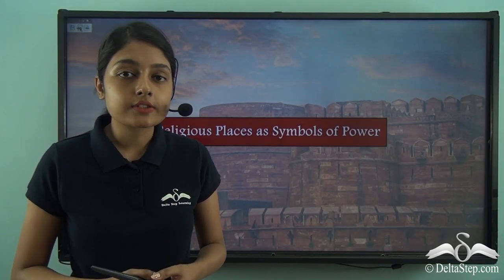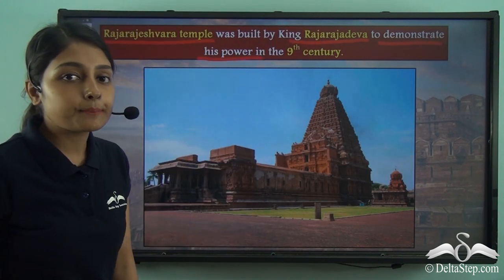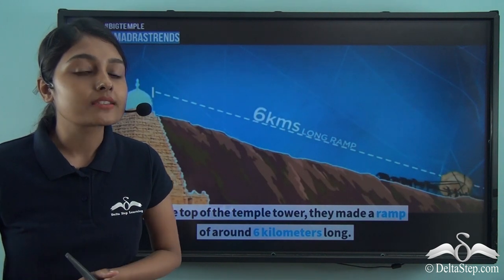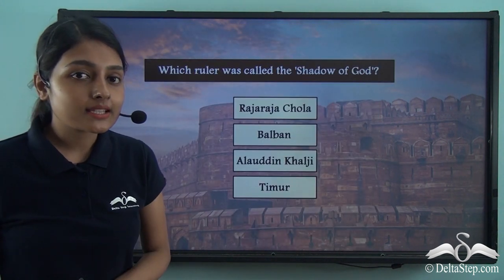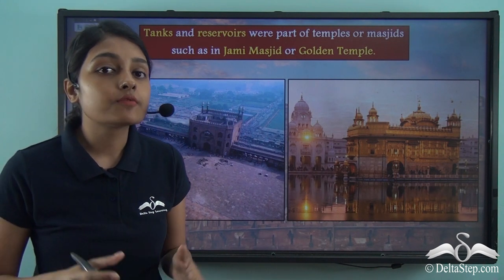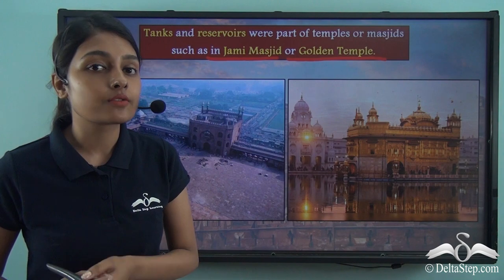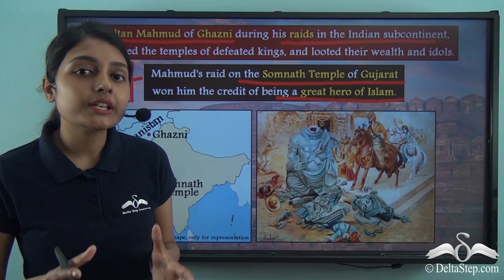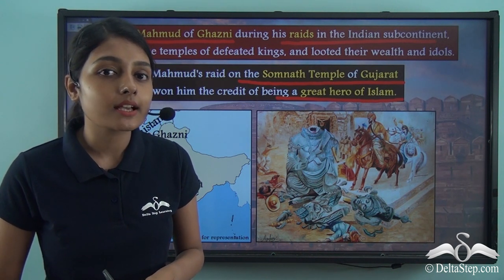Religious Places as Symbols of Power